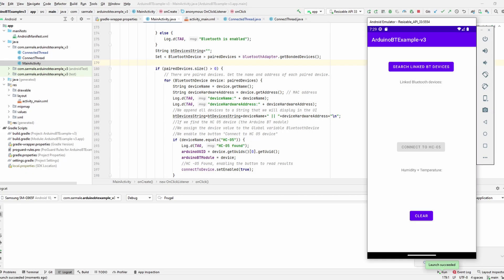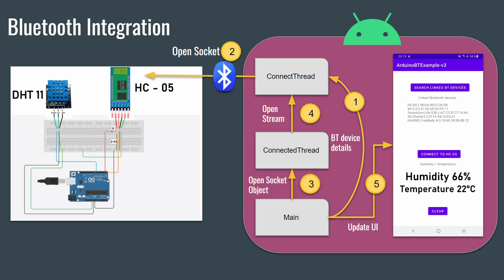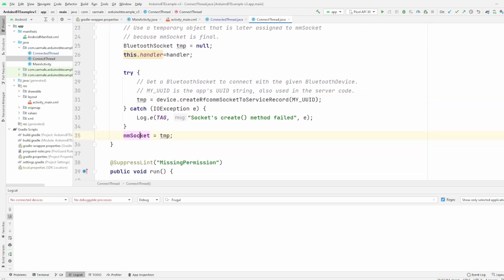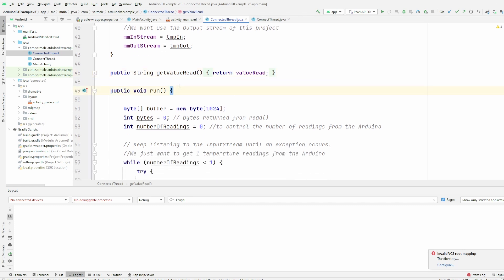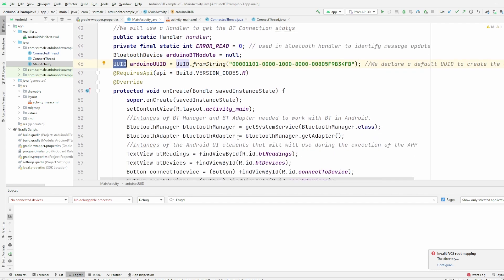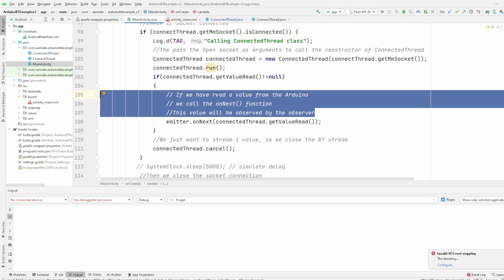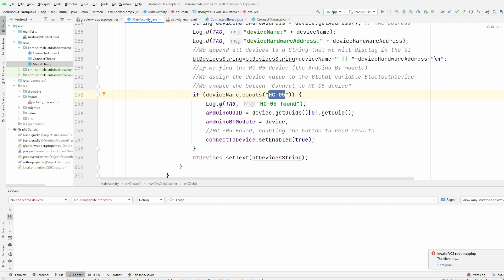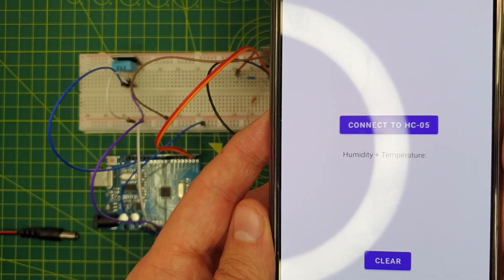Android Studio Tutorial: Create an app to connect the Arduino using Bluetooth and RxAndroid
I created this Discord server so we can discuss any technical topic

00:00 Intro
01:15 Integration diagram
02:40 Code review
11:40 Demo & Outro